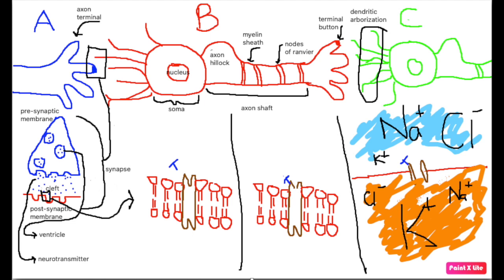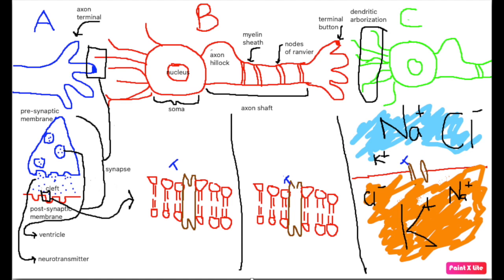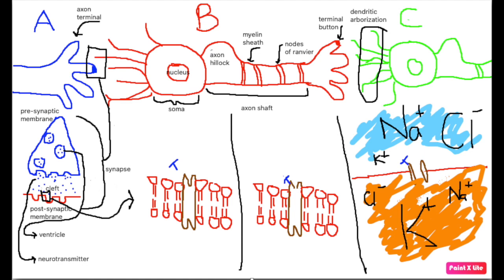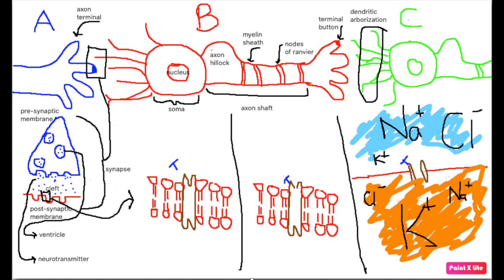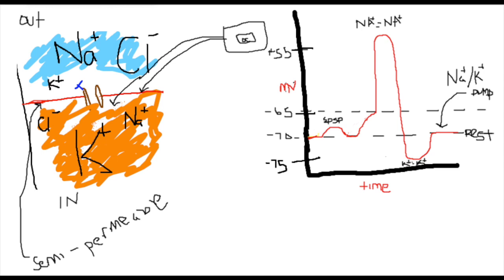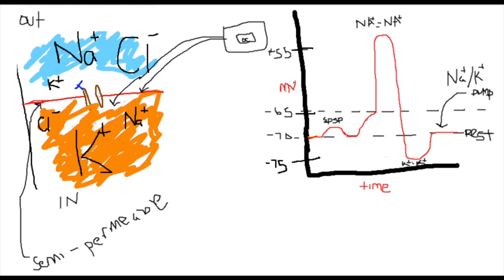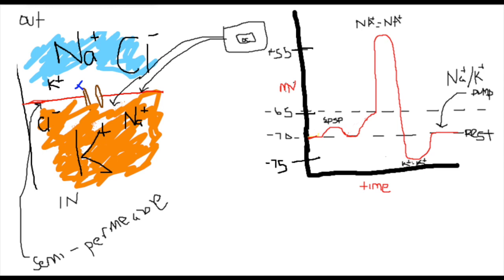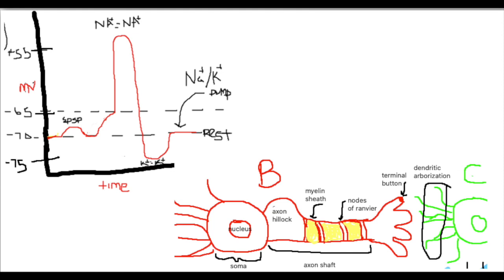The Neuron Story